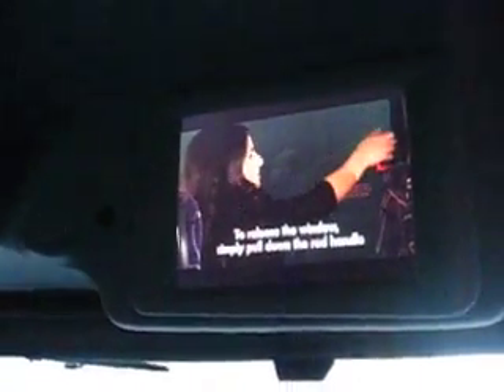Mega Bus M22 Safety Video Part 4